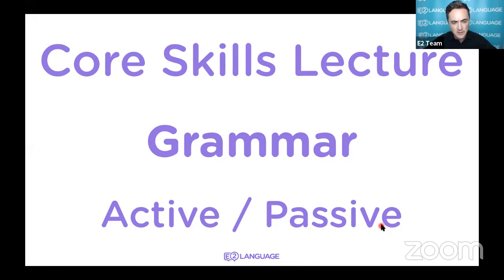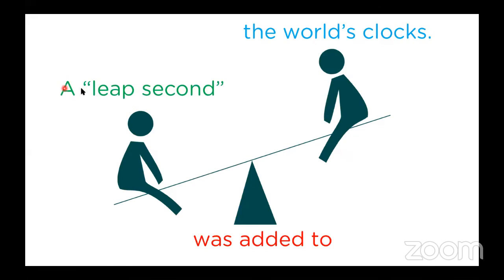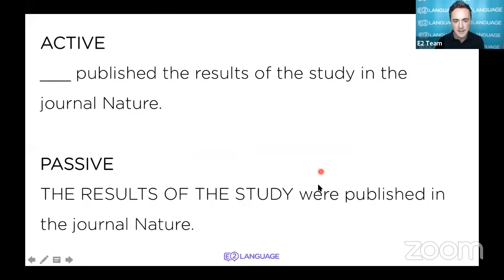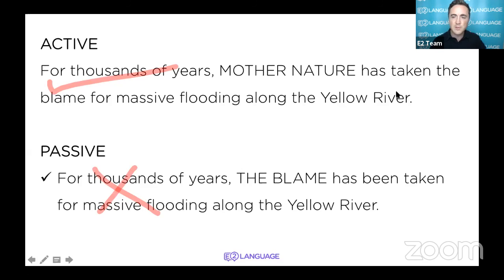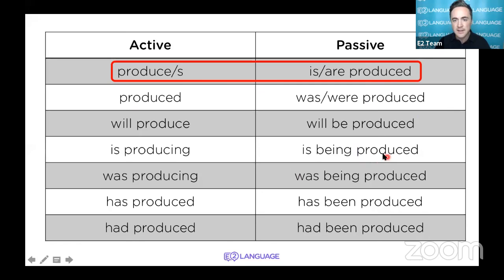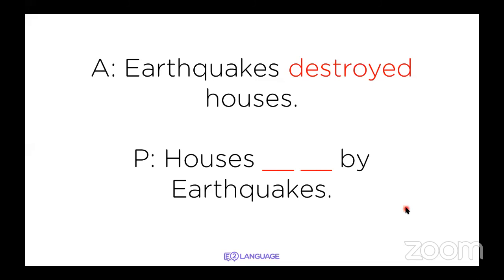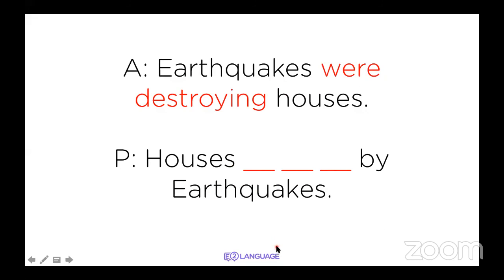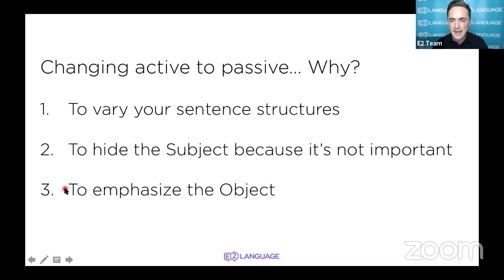E2 Core Skills Lecture: Grammar: Active / Passive Sentences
will show you what an ACTIVE and a PASSIVE sentence is, HOW to write them and WHEN to use them.

Teaching ESL learners is our passion! Learn English with E2Language and prepare for your IELTS, PTE, TOEFL and OET today!

Sign up for a free PTE or IELTS trial now, and see what E2Language is all about:

For more useful materials on pte & ielts practice and preparation, check out our free blog:

Do you have a question about English grammar? Ask e2 on our friendly forum: